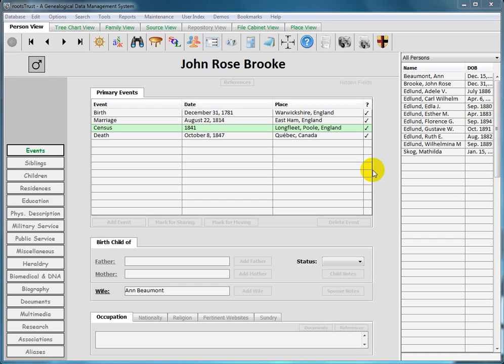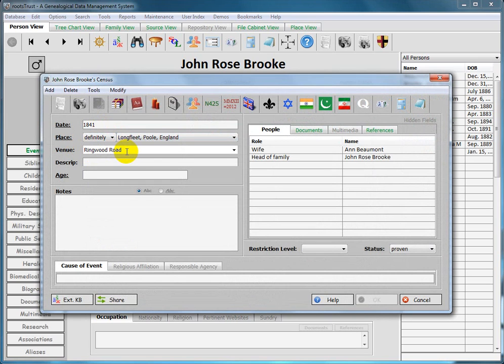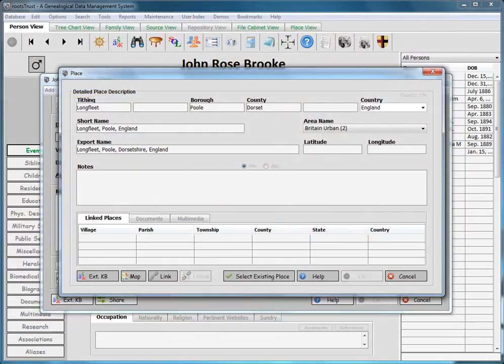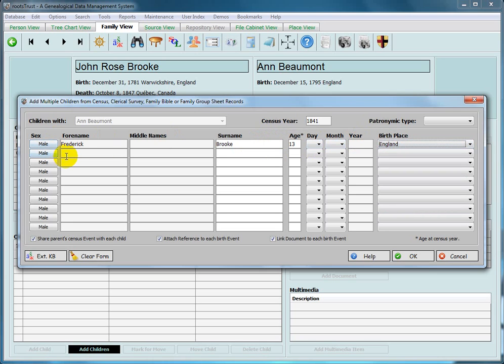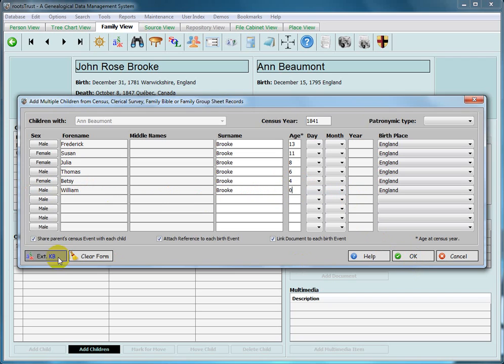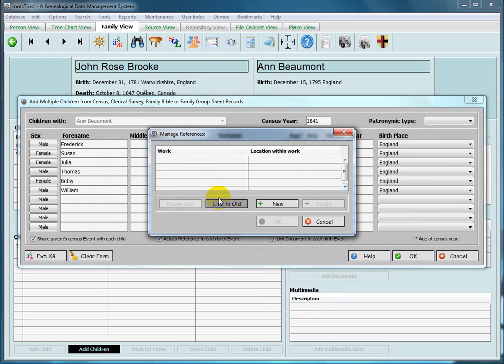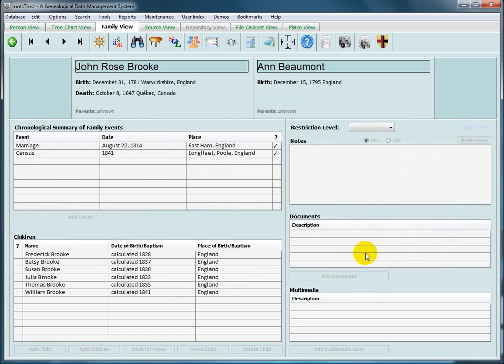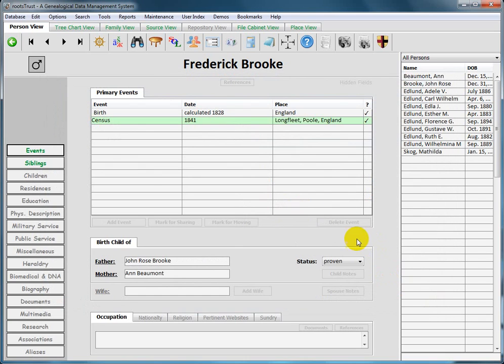rootsTrust: Add Multiple Children by Age